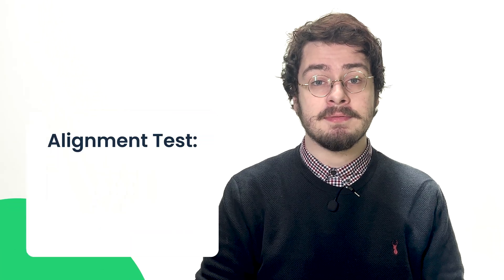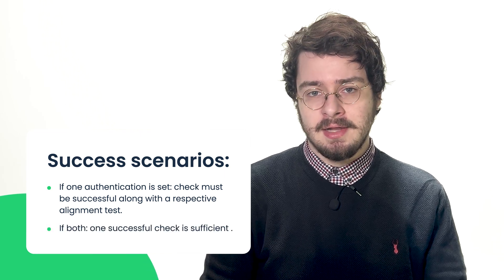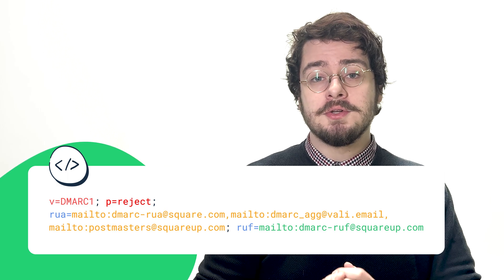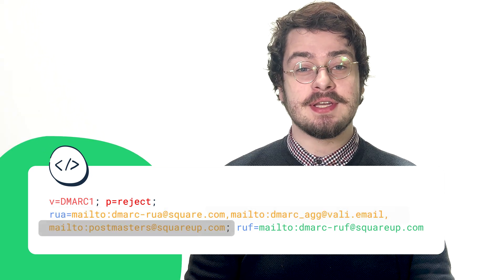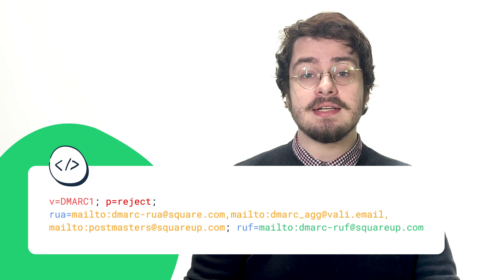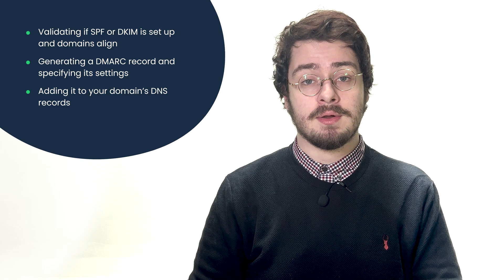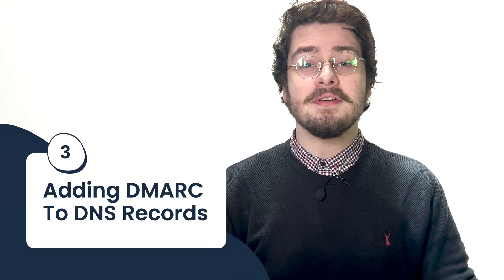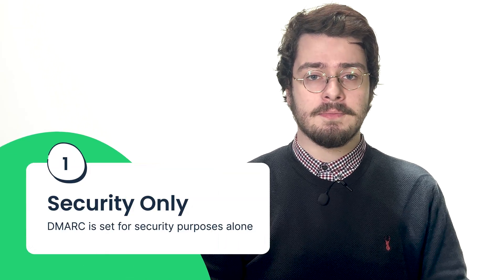DMARC Email Authentication - Quick Overview by Mailtrap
In this video, we'll be walking you through the steps necessary to set up and use DMARC records for email authentication. By following this guide, you'll be able to check your DMARC records, set up any DMARC policy, and check DMARC records.

Email authentication is one of the most important security measures you can take to protect your email from phishing and spoofing. With this Mailtrap tutorial, you'll be able to understand what DMARC is, how DMARC works, and how to set up DMARC records to ensure your email security.
What we cover in this video:

✅ What is DMARC
✅ How Domain-based Message Authentication works
✅ How to set up DMARC authentication for your domain
✅ What is the difference between DMARC, DKIM, and SPF
✅ Why to use DMARC

Got questions?

⭐️ Contents ⭐️
00:00 - Intro
00:21 - What is DMARC?
00:41 - How DMARC is different from SPF and DKIM
00:54 - DMARC Policy explained
01:09 - How does DMARC work
01:40 - Alignment Test
02:52 - DMARC "None" Policy
03:10 - DMARC "Quarantine" Policy
03:20 - DMARC "Reject" Policy
03:40 - Specify your own authentication procedure
04:12 - DMARC record example and structure explained
05:46 - How to customize your DMARC record using tags
07:28 - How to implement your DMARC record in 3 steps
09:10 - How to add your DMARC record on your GoDaddy account
09:56 - DMARC myths
11:40 - Why use DMARC